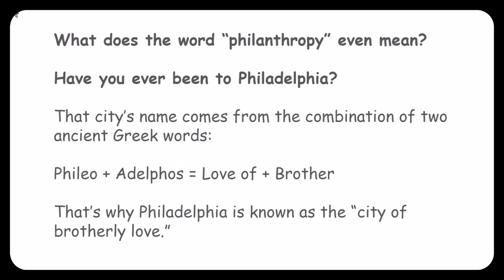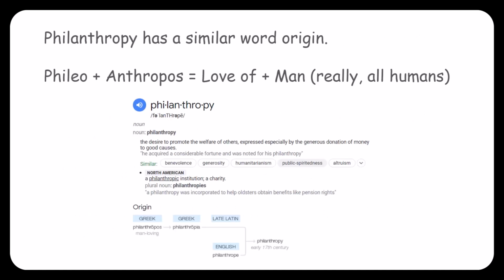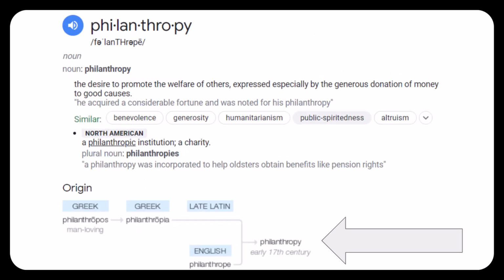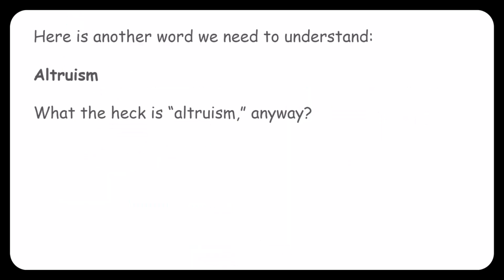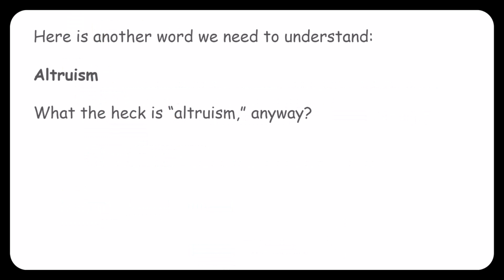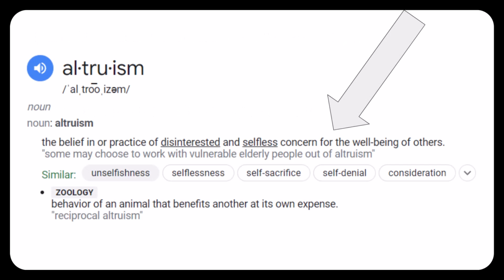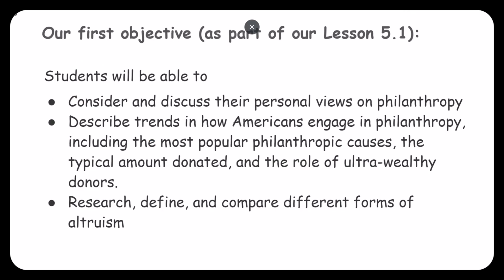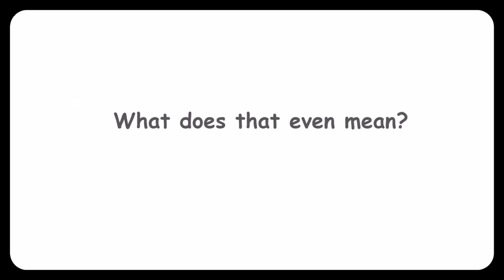2024 - FinMath - Philanthropy Project - Unit 5-1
This is a brief introduction to our three-unit Philanthropy Project.